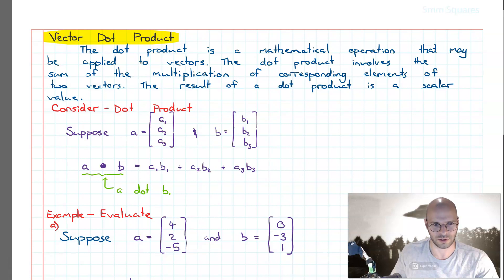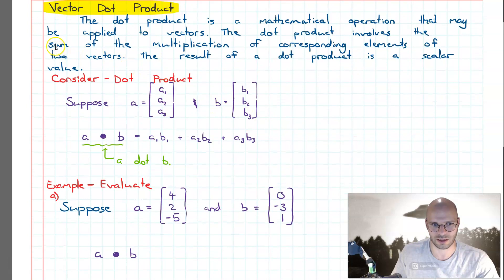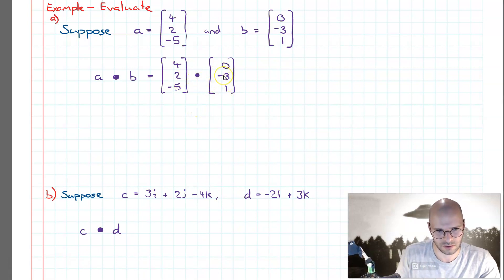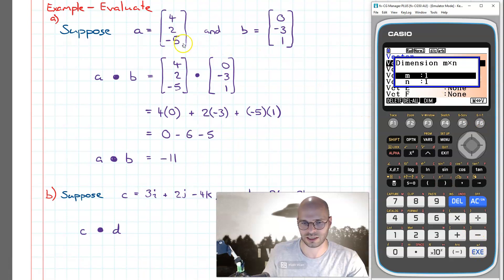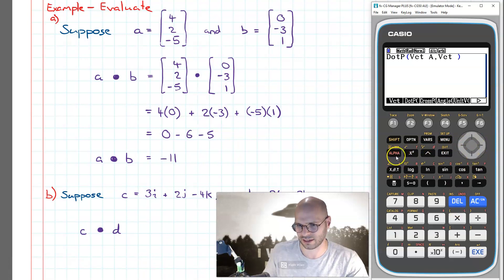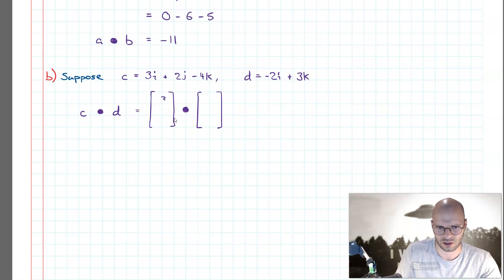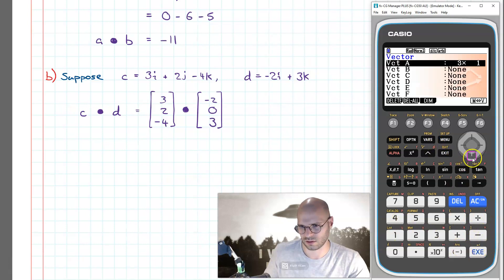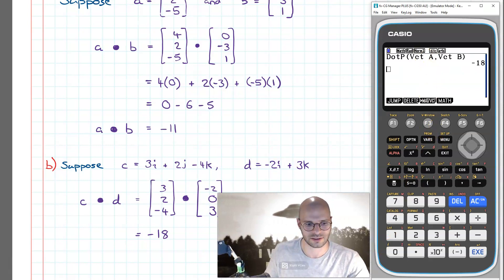Vector Dot Product with Technology (Casio fx-CG50 AU)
Music from Uppbeat (free for Creators!)